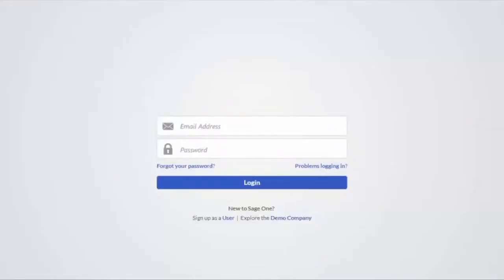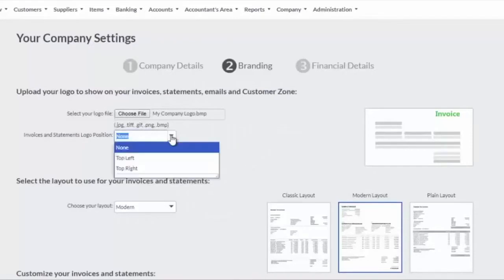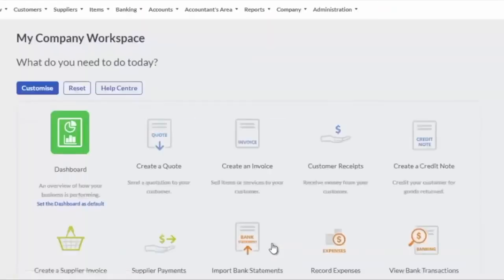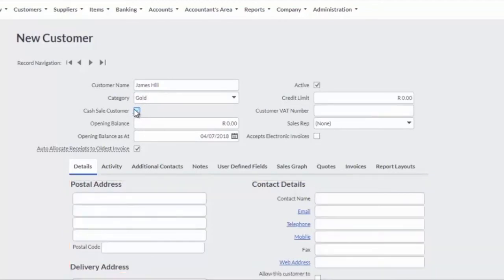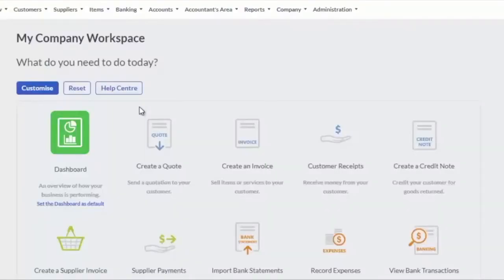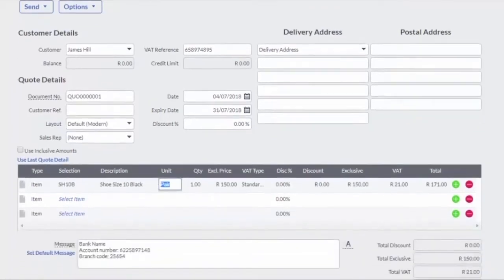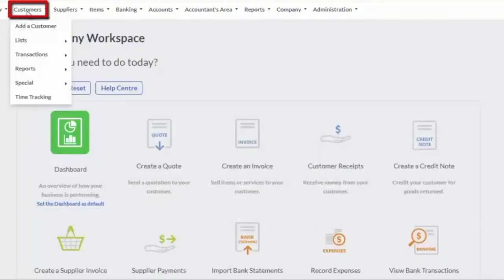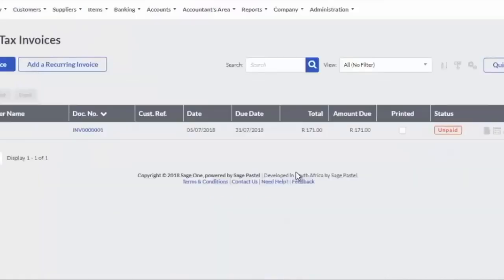How To Create A Company on Sage Business Cloud Accounting | Learn Sage | Zamaduna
In this video, you will learn how to create a company.
Start your journey to learn Sage Accounting, bookkeeping and accounting software skills

About Us:
Zamaduna Services is a Certified Sage Business Cloud Accounting & Payroll Software Adviser.

Sage Accounting: Take control of your invoicing, cash flow, payments, tax, and more. Own it!

SagePayroll: Create employees and pay employees online with one solution

Investment tips
Start Investing from as little as R20.